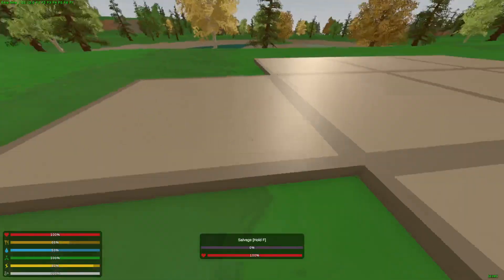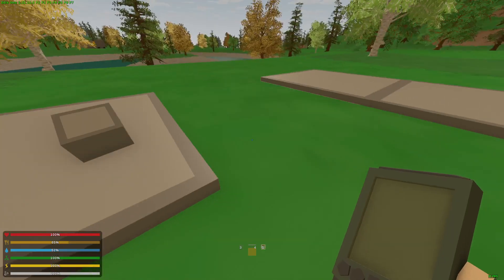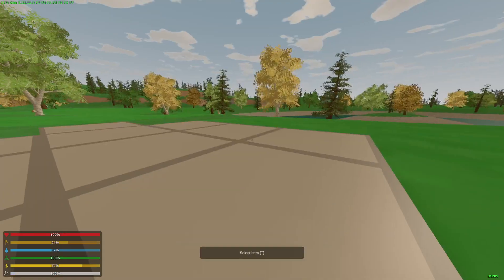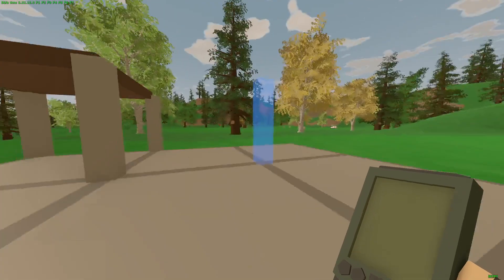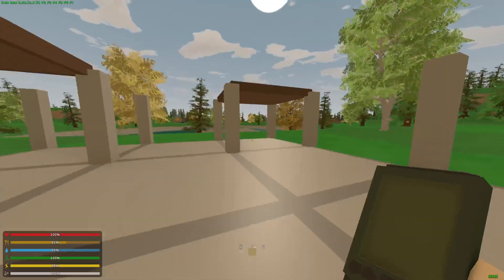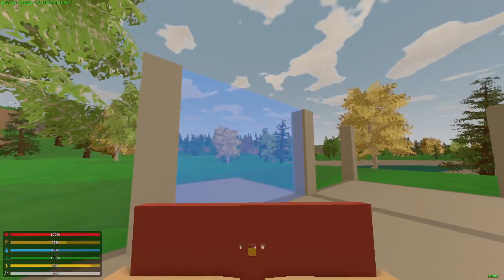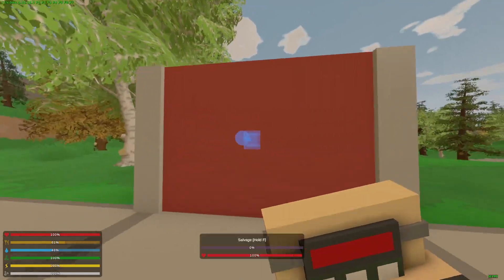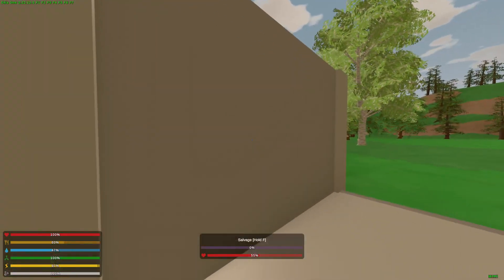Unturned's New Building Update is Insane! (3.22.12.0)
Unturned's update for it's 8th anniversary on Steam is pretty cool.
The spawn ID for the Housing Planner is 1764.